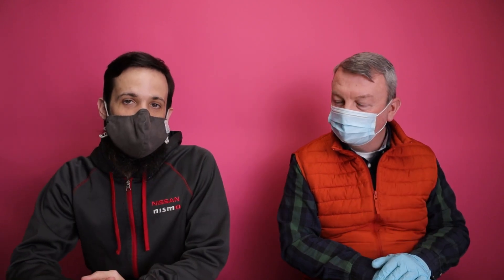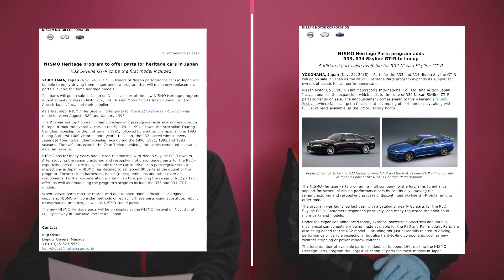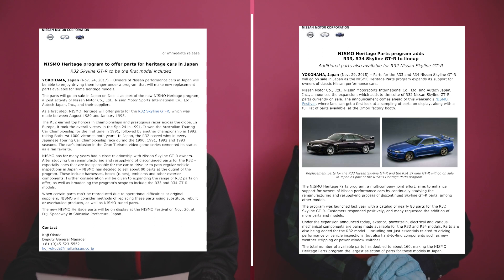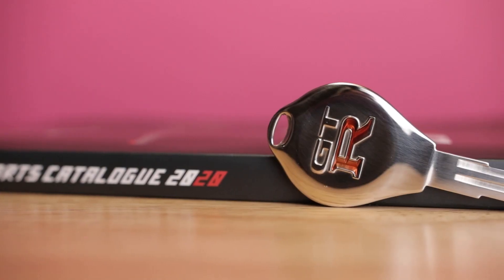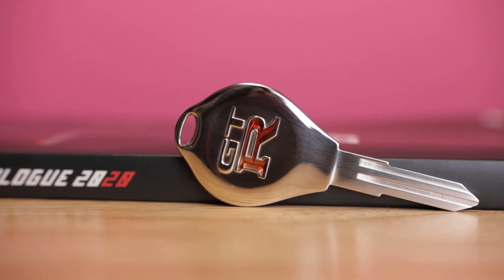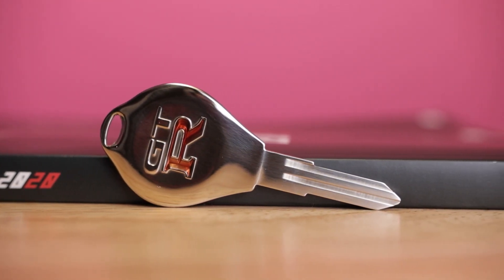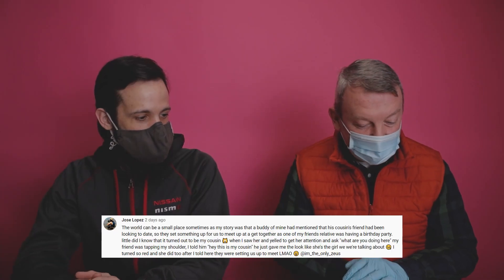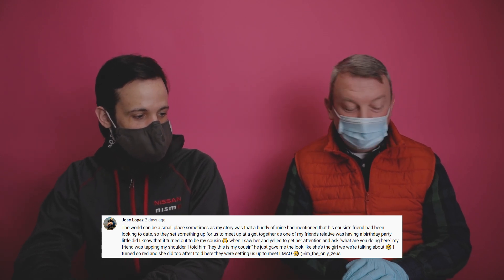What is the Nismo Heritage Parts Program?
Let us tell you what we know